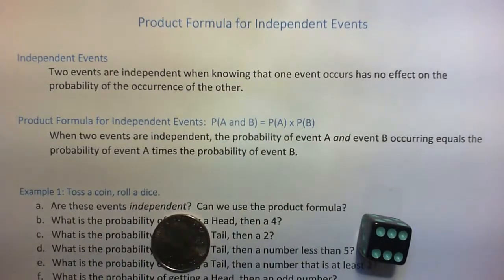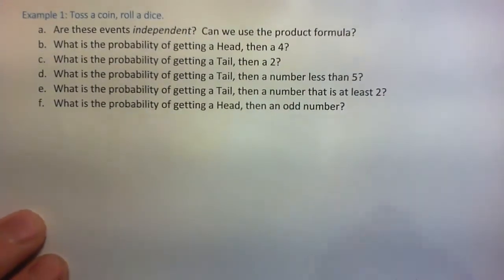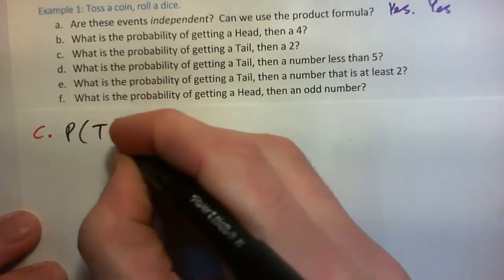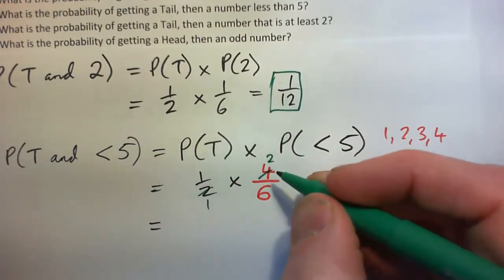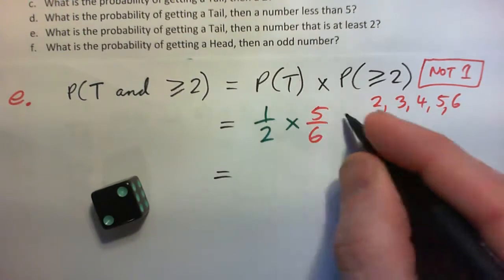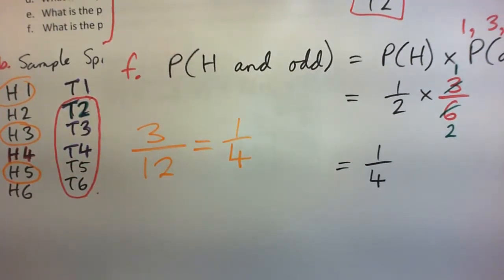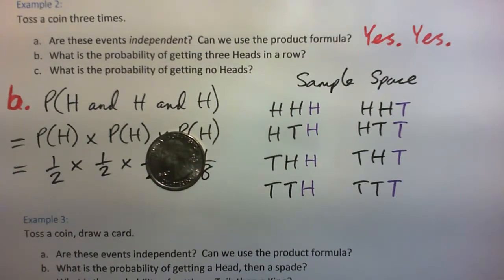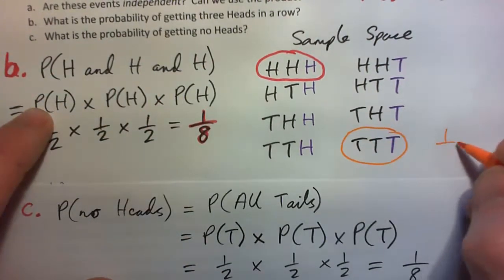Product Formula for Independent Events - Examples 1 and 2